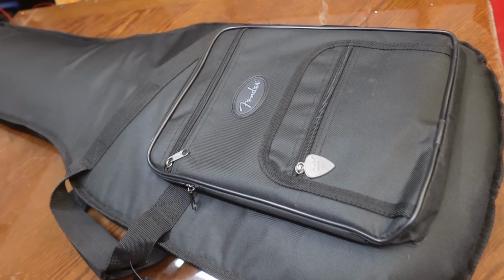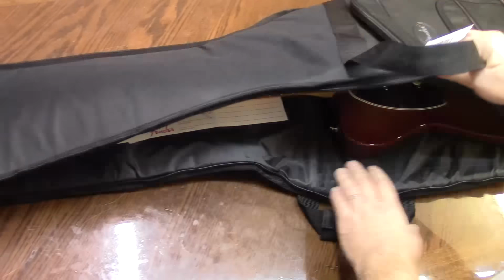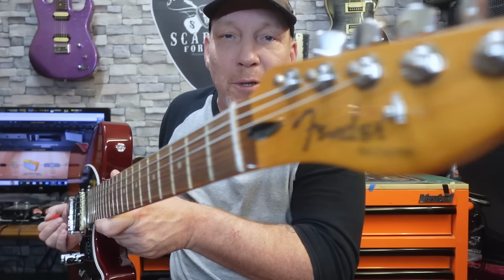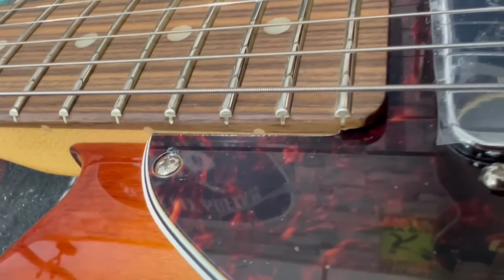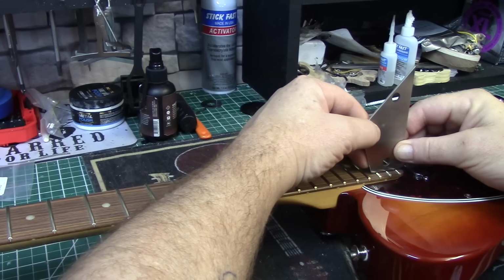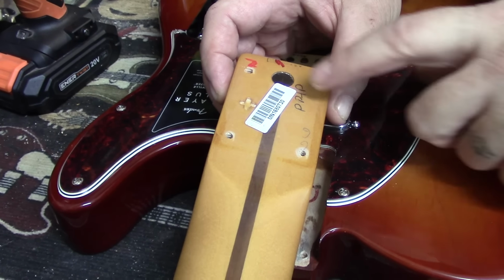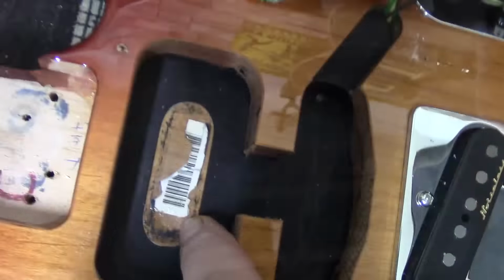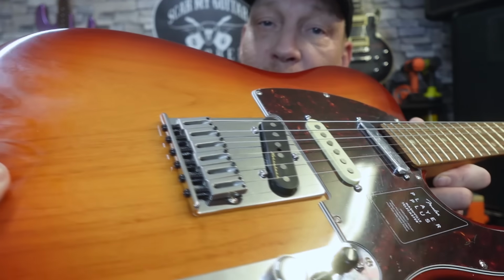Fender Nashville Players Series Telecaster! Full Breakdown Review!!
For the least amount of quality issues,

Leo Jaymz DIY TL Style Electric Guitar Kit

Schatten Magnet Polarity Tester

10mm socket

Alnico 5 slug magnets

250k pots

String Ferrules

Tele bridge

Scar My Guitar EBay Store

Guyker Tremolo Bridge

Guyker 6 In-line Guitar Locking Tuners

Scarred Guitar Blue Strat Style

Scarred Guitar Cherry Burst Offset

Scarred Guitar Blue Offset

Fender MIM Bridge

Pearl Pickguard

Grover 6 inline mini locking tuners

Flame Strat Neck

Cathy’s Strat Pickups

Cordless Rotary Tool, 3.7V Li-ion Mini Rotary Multi-Tool Kit

Rolite - RMP45z Metal Polish Paste

Fender Vintera '50s Modified Stratocaster Pickup Set

Saipe 4pcs Universal Multifunctional Wrenches set Adjustable Double-head Torx Wrench Self-tightening Spanner Hand Tools for 3mm-22mm Nuts

Particulate Respirator Face Mask

Strat pick guard blank

Telecaster Pick Up Set

Chrome knobs

3 way toggle switch

Soldering Iron

Crock-Pot Small 2 Quart Round Manual Slow Cooker

Stakich Yellow Beeswax Block - Natural, Triple Filtered

12 Pieces Alnico 5 Pickup Polepiece Magnet Slug Rods 18mm for Electric Guitar

Chrome Guitar Through Body String Mounting Ferrules Metal Set of 30

Alnicov 6 Strings Saddle Bridge Plate, 3 Way Switch Control Plate, Neck Pickup Set for Fender Telecaster Electric Guitars Replacement Parts (Black)

6 String Saddle Bridge Plate Decorative Pattern for Tele Electric Guitar (Sliver)

Fender American Standard Electric Guitar Tuning Machines - Set of 6

Holder Downer 5000